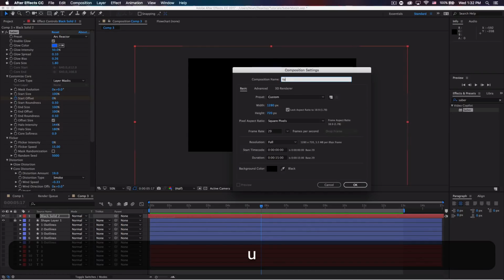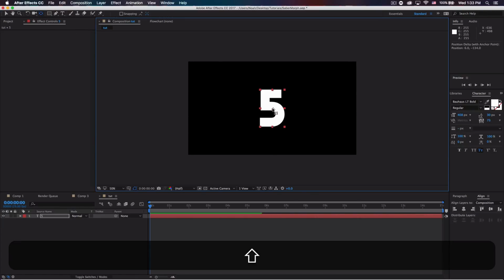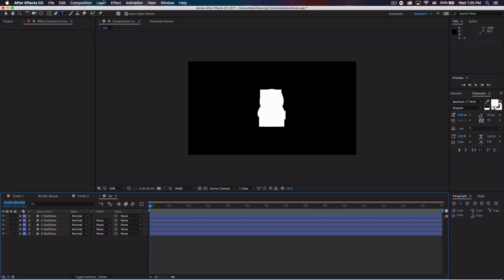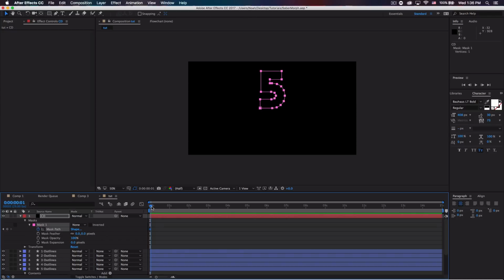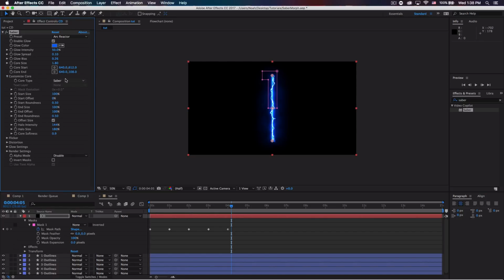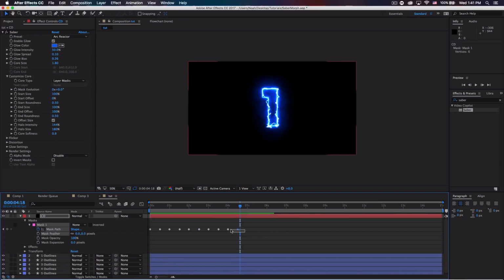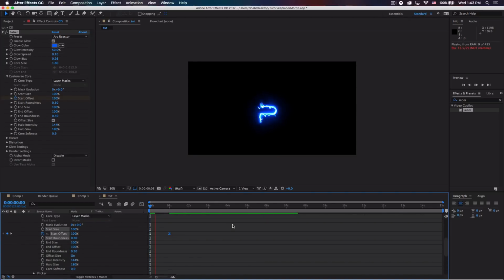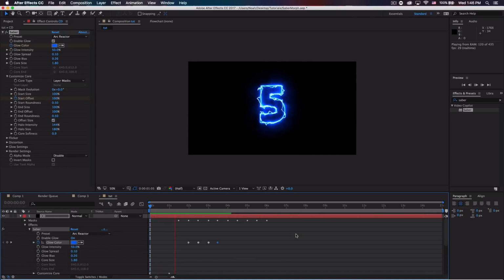Tutorial: Saber Morph Logo/Text (Countdown) | After Effects by Qehzy